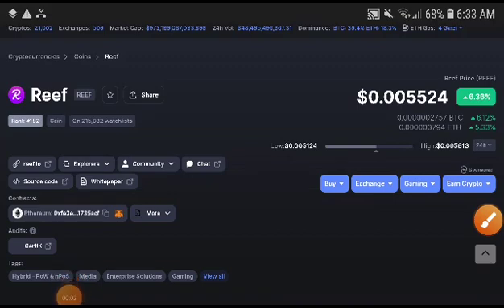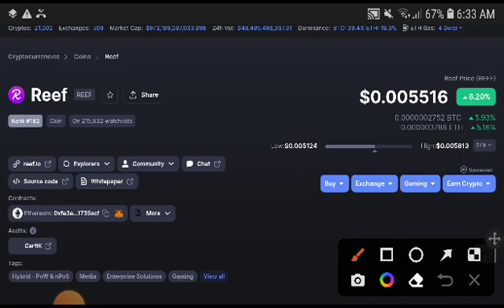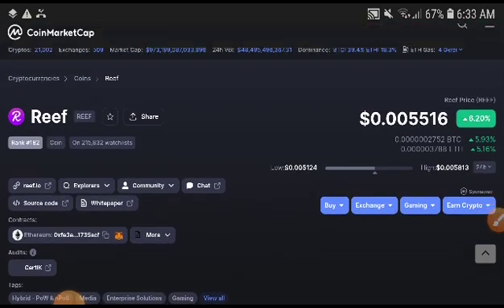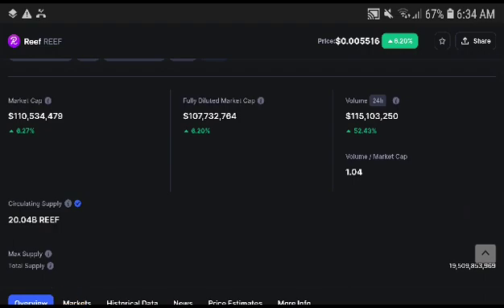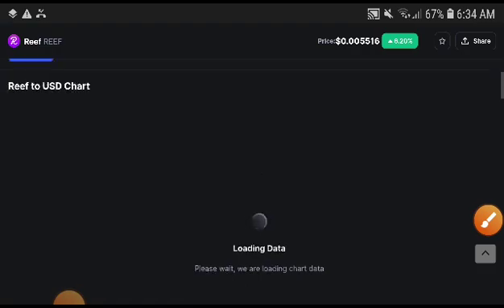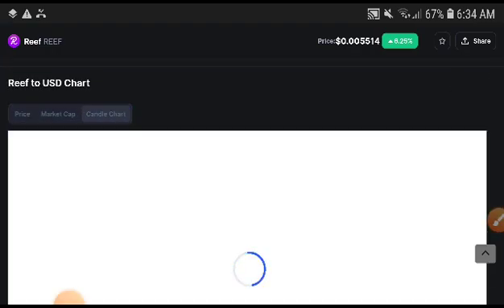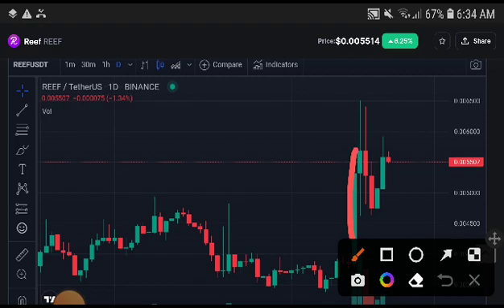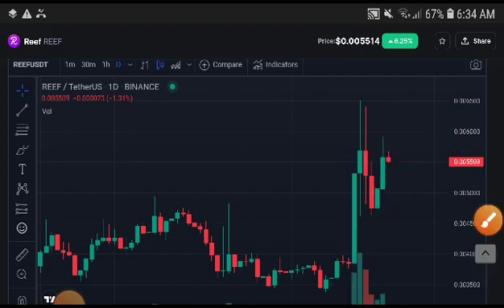Reef Huge Alert! Reef coin Price Prediction & Analysis! Reef News Today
Queries Solved:
1.  today target
2.  price today
3.  price prediction
4.  token today target